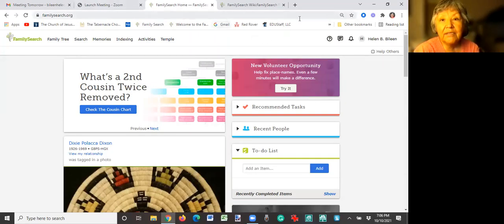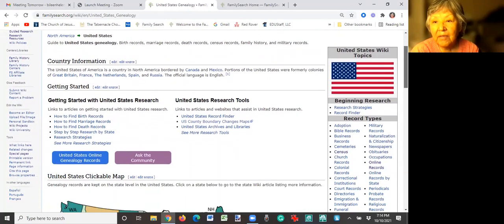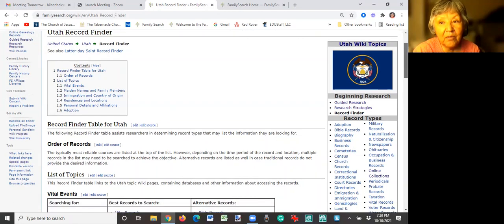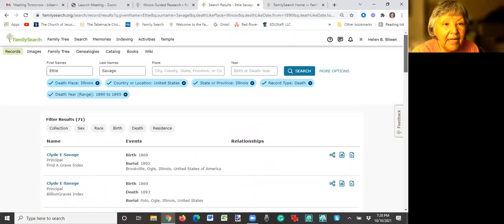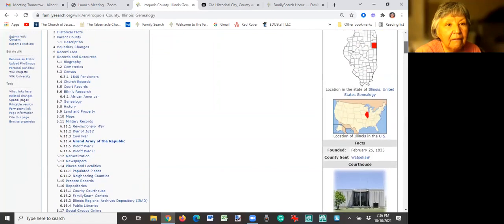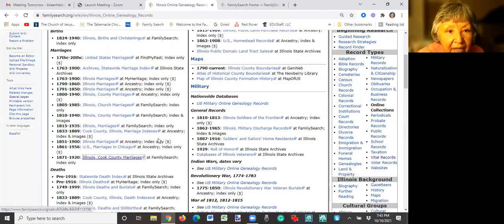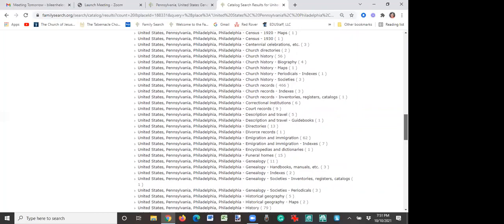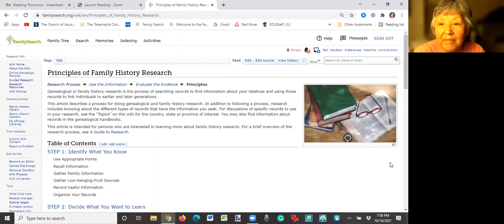Beginning FamilySearch Wiki - you don’t have to know everything, October 10 2021, Family History